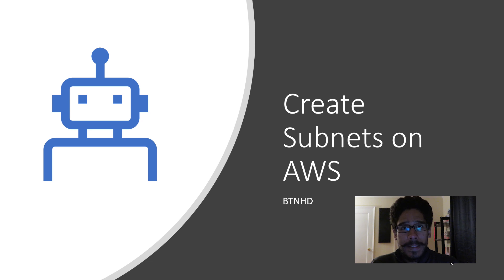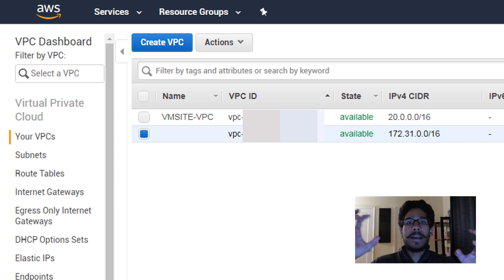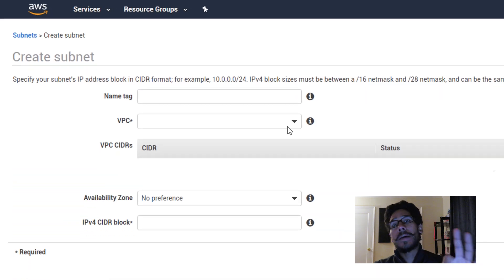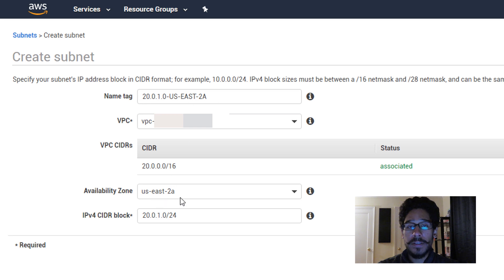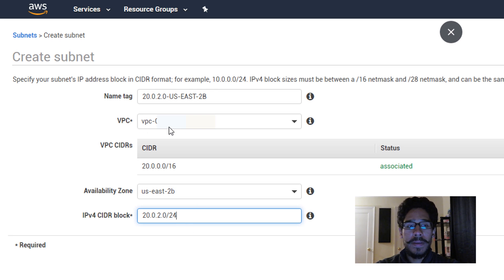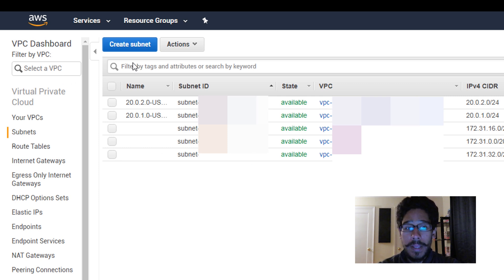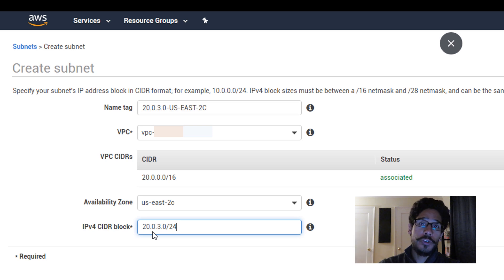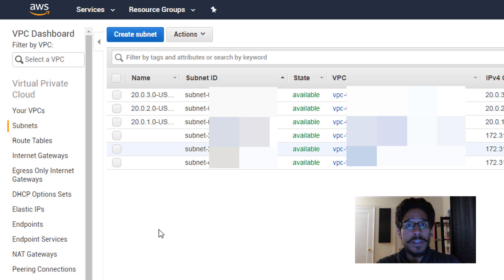Create Subnets on AWS for VMware Cloud | Tutorial for Beginners!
Here is part 2 of configuring AWS for VMware Cloud implementation. In this video, we go over how to create subnets on AWS.